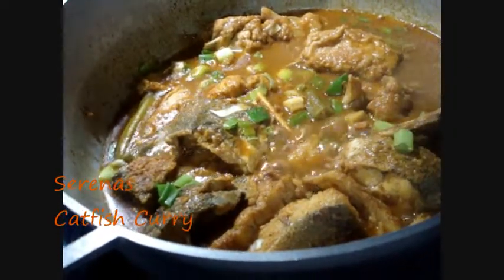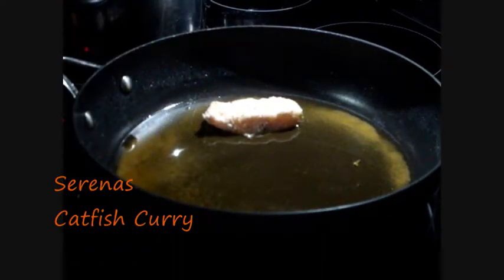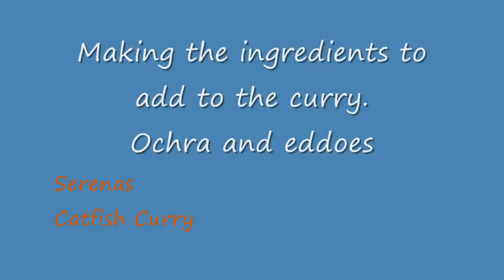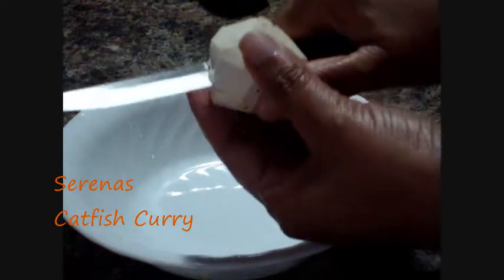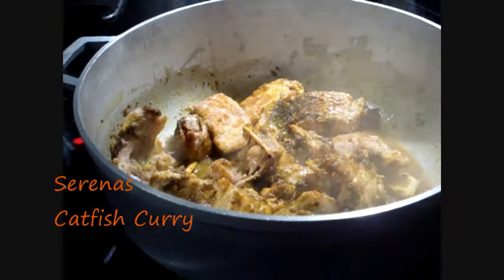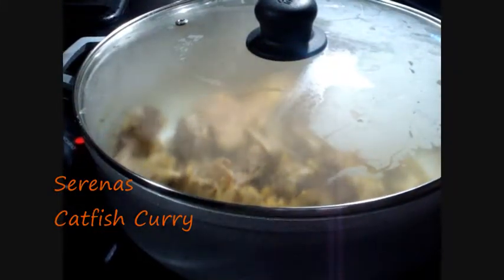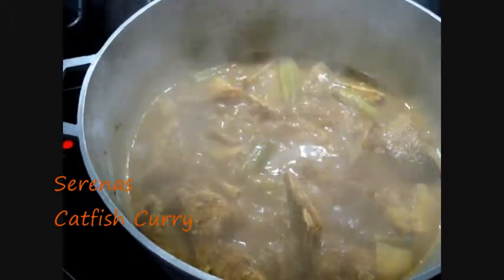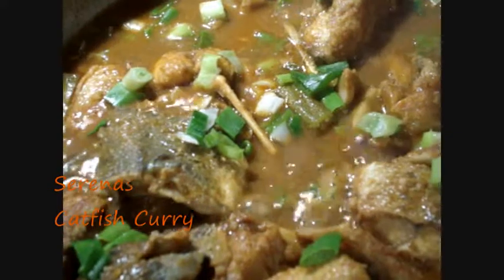Fish recipe - How to make Catfish curry.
A different way to cook fish. It is pretty quick and easy.

Eat fish daily for brain health and memory.